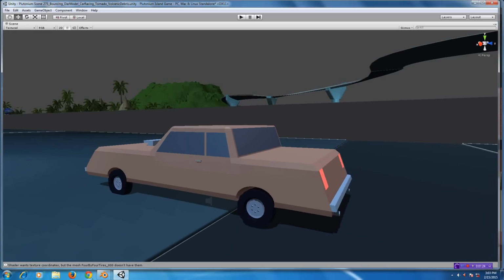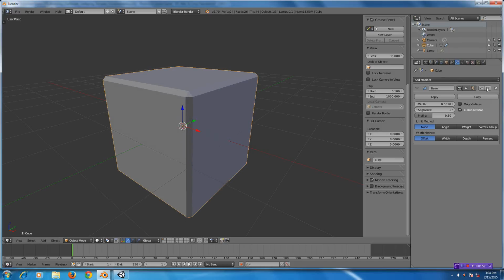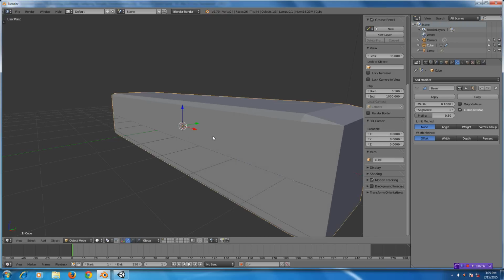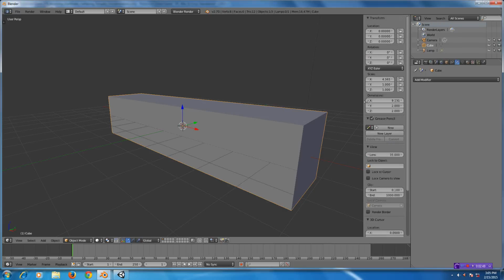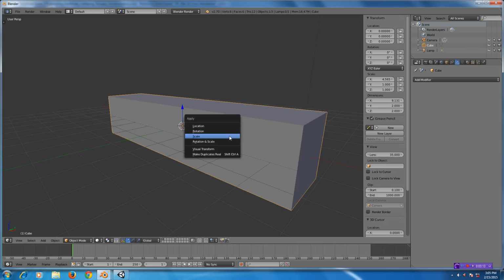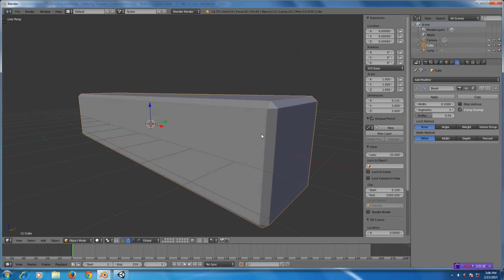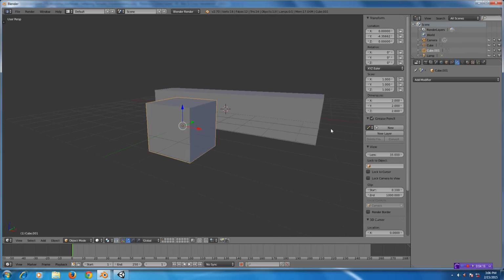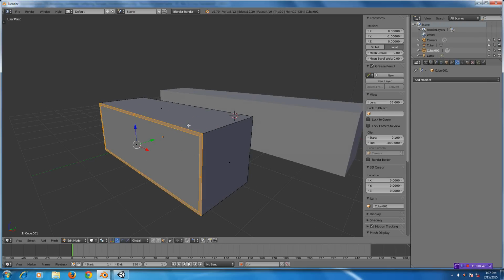Blender Tidbits 2.7 - Important Steps for Creating Beveled Edges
In this Blender 2.7 tutorial, I show you my workflow for getting control of beveled edges when modeling.